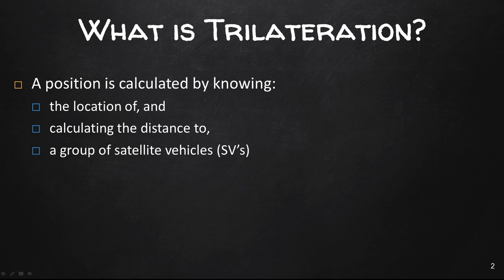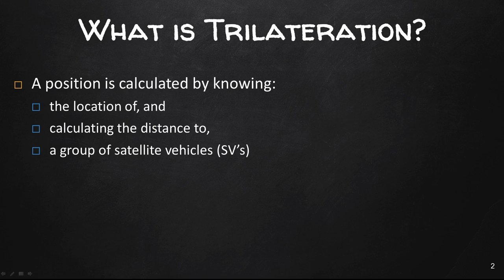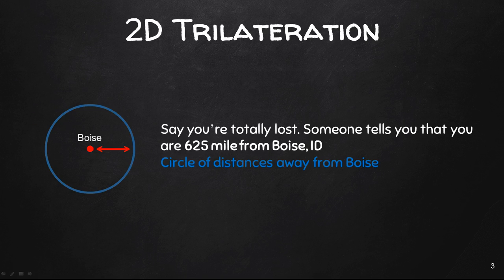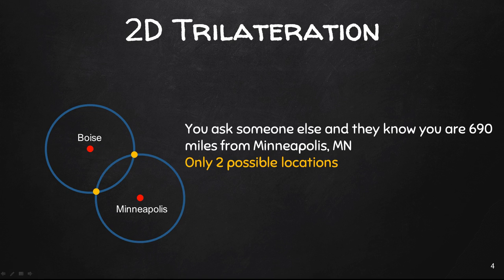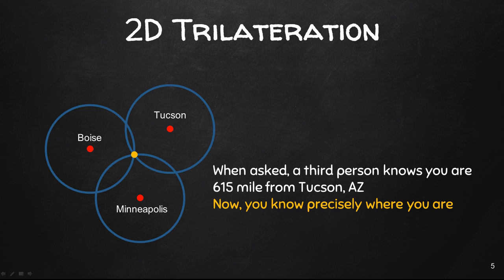Lecture1b GPS Trilateration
Introduction to GPS